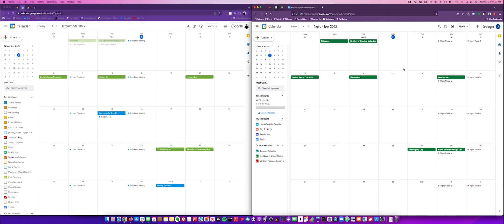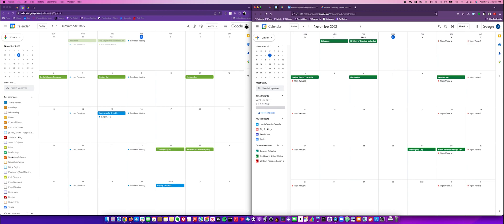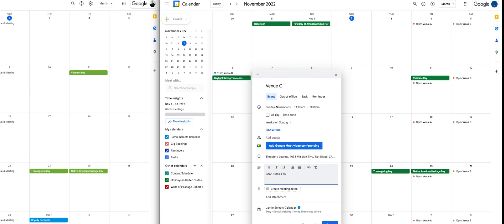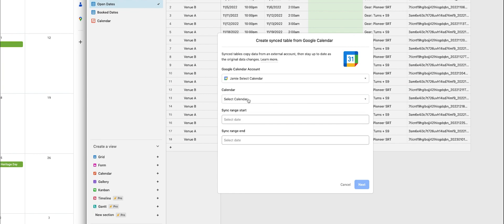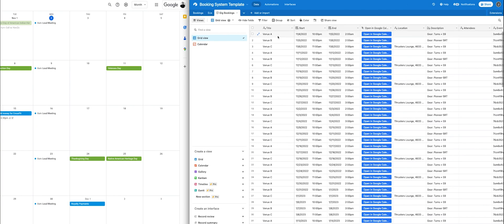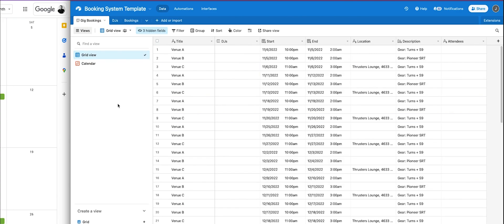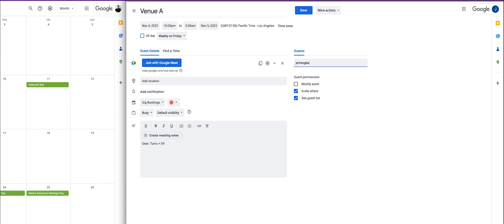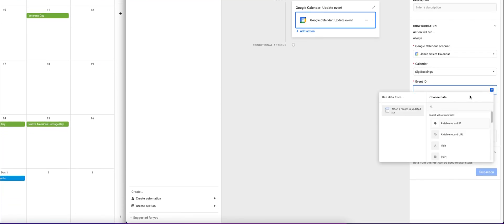Automated DJ Booking System with Airtable + Google Calendar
In this video I show you how to create an automated booking system using Google Calendar and Airtable.

The tool pulls in events from your G cal and allows you to add a DJ for each event and then it automatically sends the DJ a calendar invite.  You can add the venue's gear,  instructions for set up / tear down, and any other notes about the gig in the description which will appear for the DJ to see.